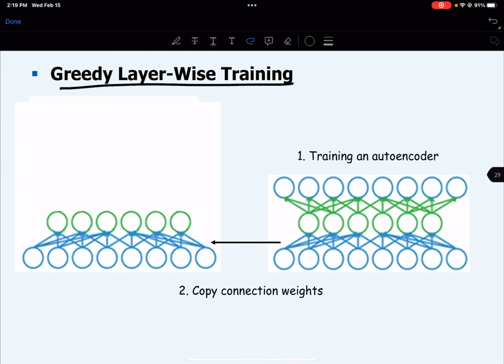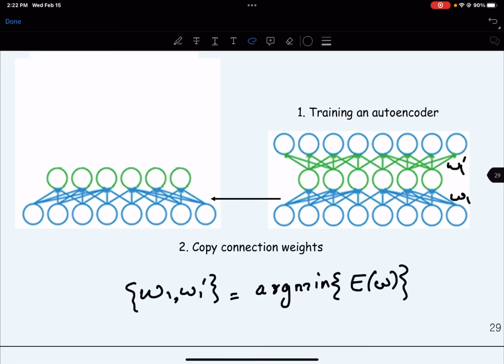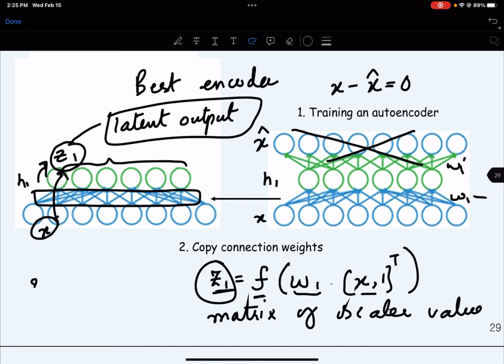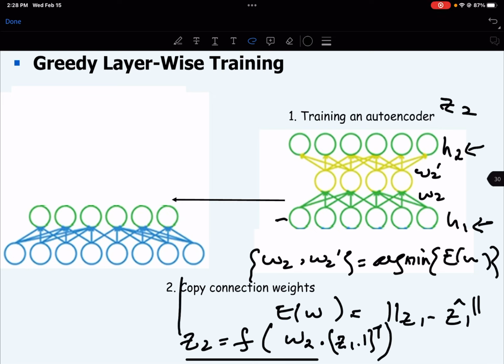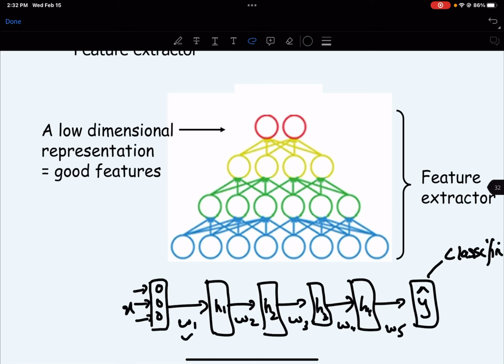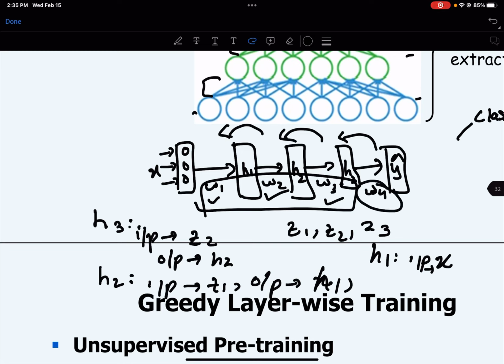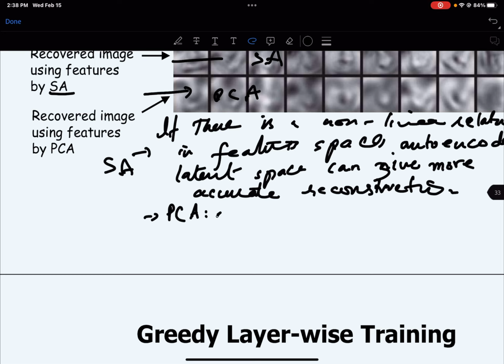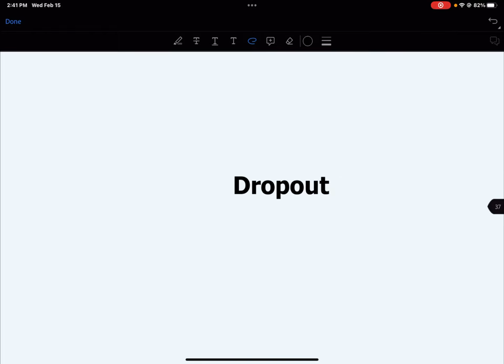[LECTURE 10b] Optimizing Deep Neural Networks|Solutions to improve Deep Network Performance